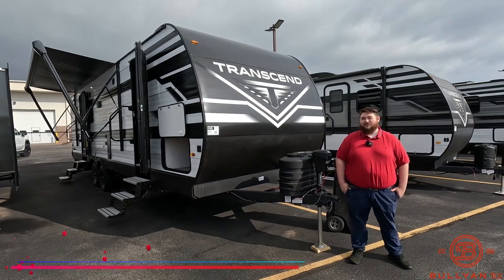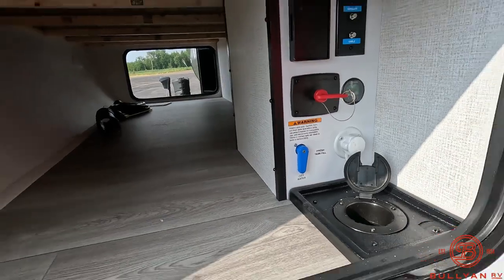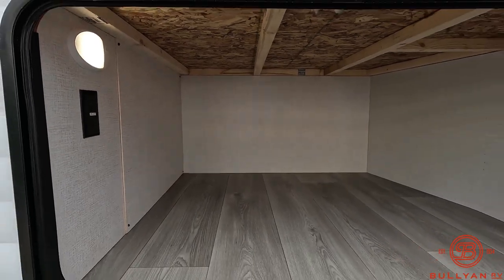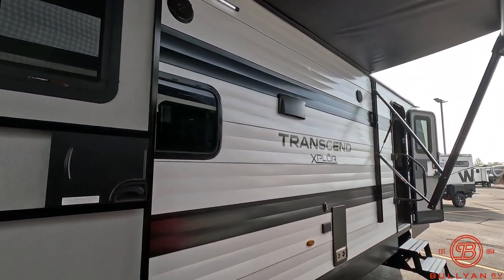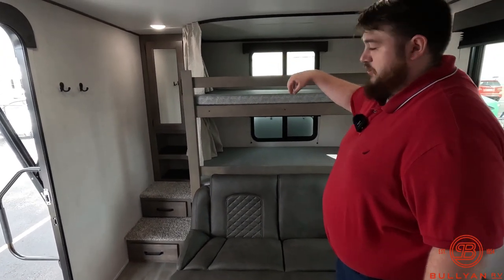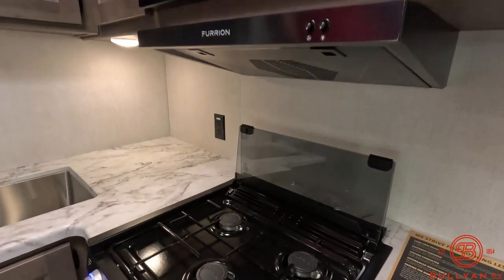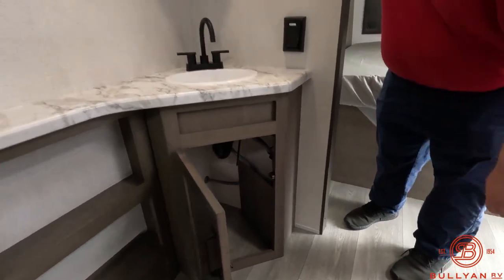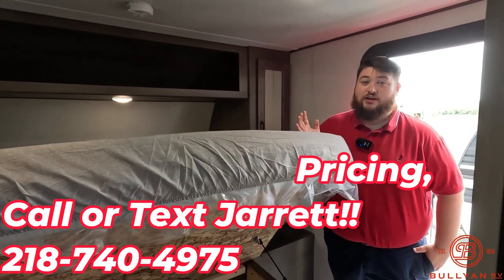FIRST 2024 Transcend Model! 2024 Grand Design Transcend Xplor 265BH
Check out this brand new Travel Trailer. This is our first 2024 Transcend Model. Check out this 2024 Grand Design Transcend Xplor 256BH

Specs:
Sleeps: 10
Slides: 1
Length: 32 ft 9 in
Ext Width: 8 ft
Ext Height: 11 ft
Int Height: 6 ft 6 in
Hitch Weight: 658 lbs
GVWR: 7995 lbs
Dry Weight: 6327 lbs
Fresh Water Capacity: 62 gals
Grey Water Capacity: 78 gals
Black Water Capacity: 39 gals
Tire Size: ST225/75R15LRE
Furnace BTU: 35000 btu
Number Of Bunks: 2
Available Beds: Queen
Refrigerator Type: 12V
Refrigerator Size: 8 cu ft
Cooktop Burners: 3
Number of Awnings: 1
LP Tank Capacity: 20 lbs
Water Heater Capacity: 6 gal
Water Heater Type: DSI Quick Recovery
AC BTU: 15000 btu
TV Info: LR 32" LED HDTV
Awning Info: 16' Power
Axle Count: 2
Number of LP Tanks: 2
Shower Type: Walk-In Shower

00:00 Introduction: 2024 Grand Design Transcend Xplor 265BH
00:12 Exterior Walk Around
02:00 Interior
04:00 Call Jarrett for Details!